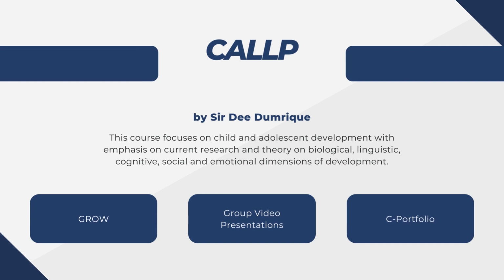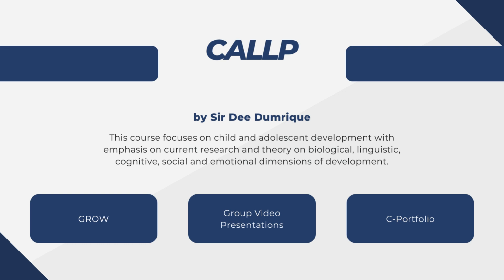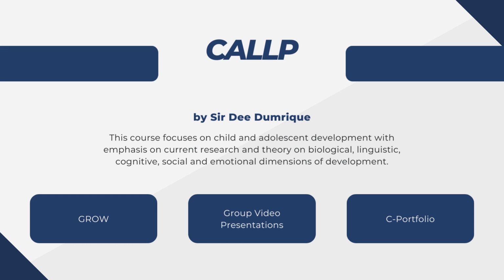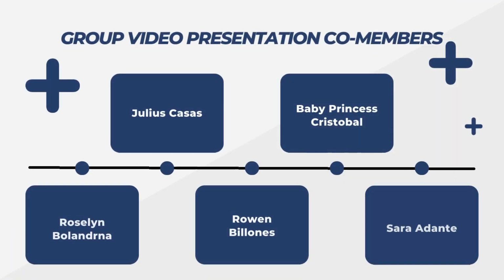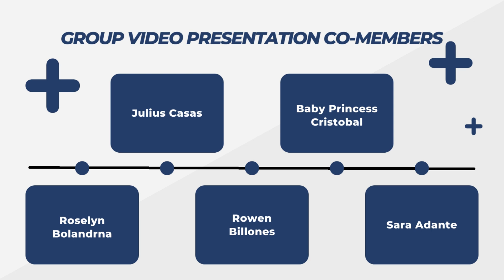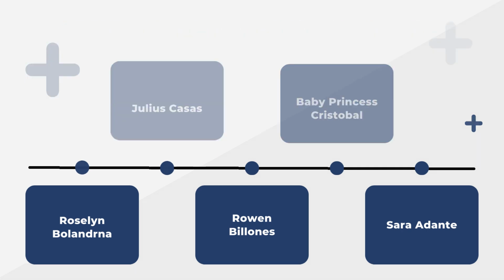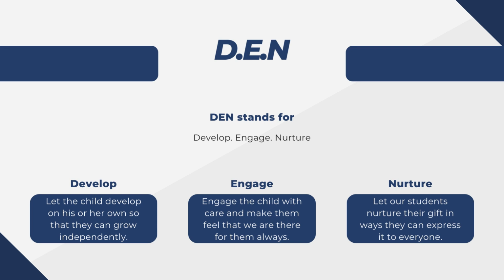C-Portfolio CALLP ― Almeda, Sean Gabriel G. - BTLEDICT 1-1